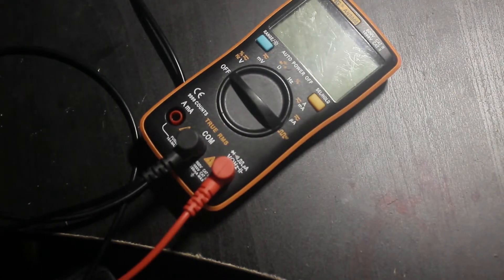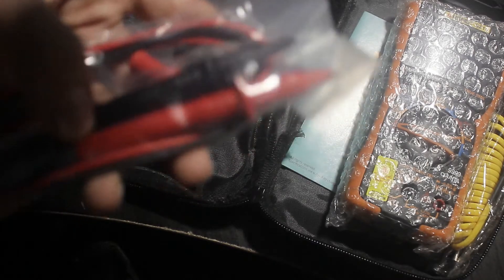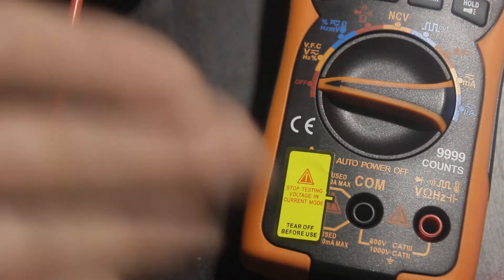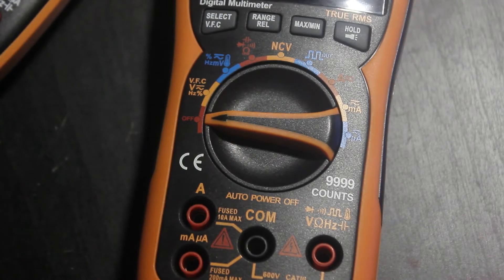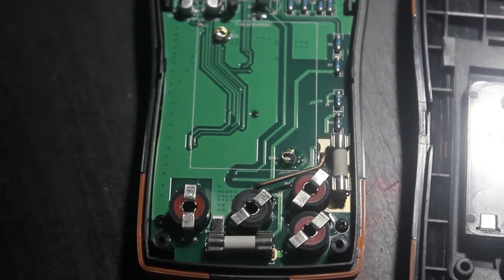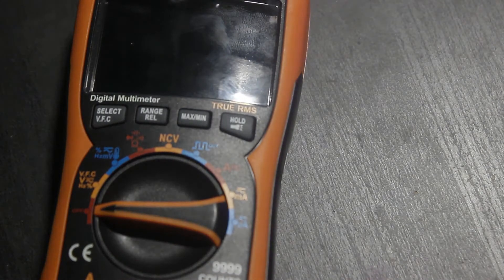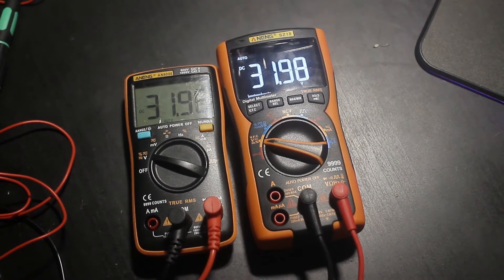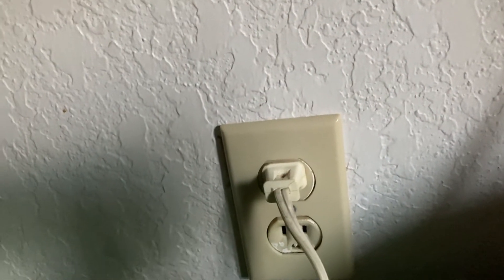Aneng SZ18/Q10/Zotek ZT-Y|RJ's Reviews 16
A newer variant of the AN8008 is on the market. Lets test it!